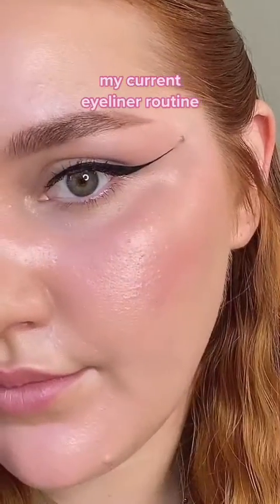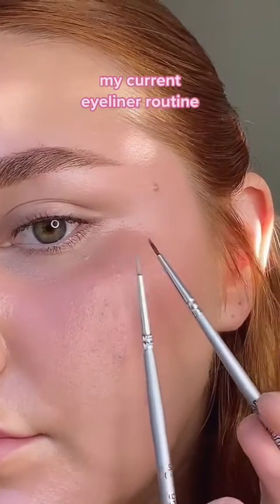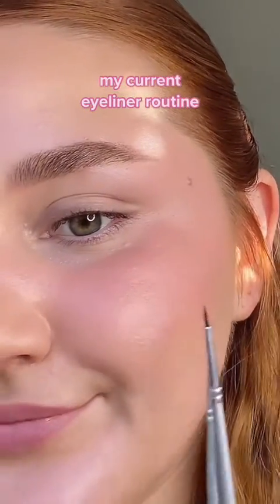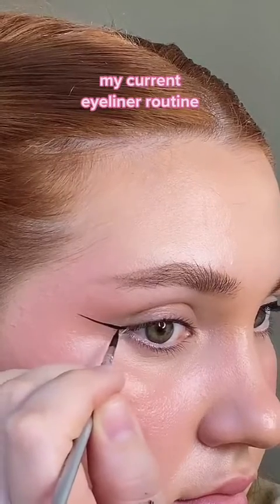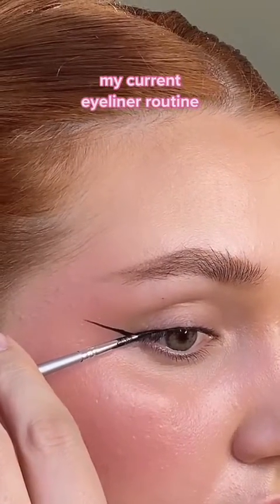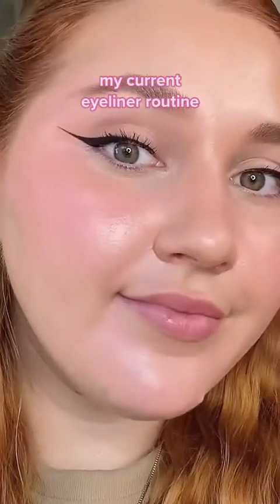Super thin eyeliner tutorial with @originalrobby ❤️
Product - INGLOT waterproof AMC Gel Liner 77, mixing medium Duraline